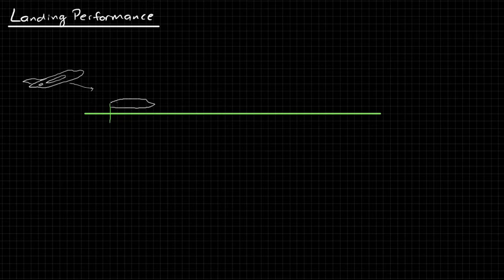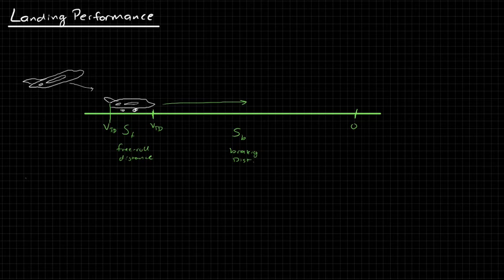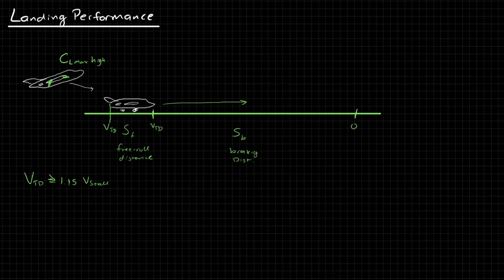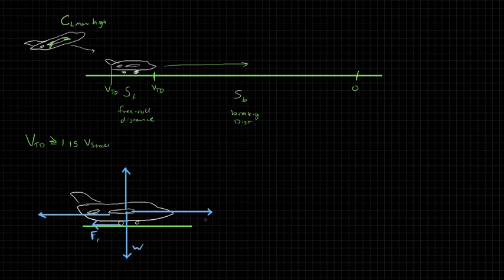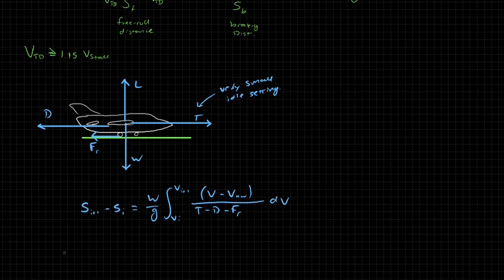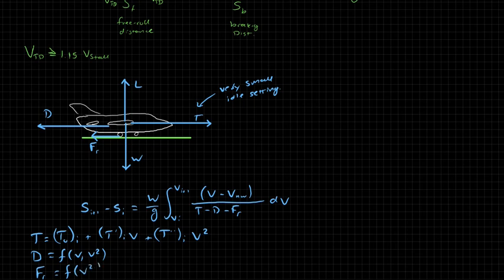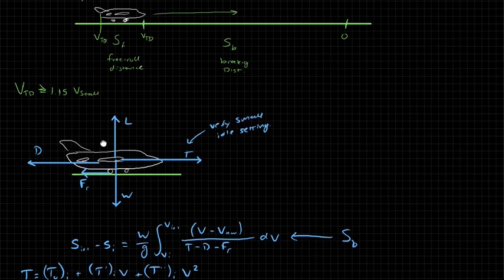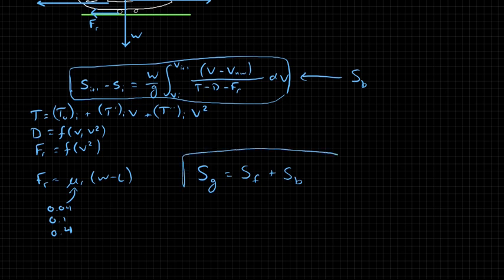Aircraft Performance . Takeoff and Landing . Landing Ground Roll